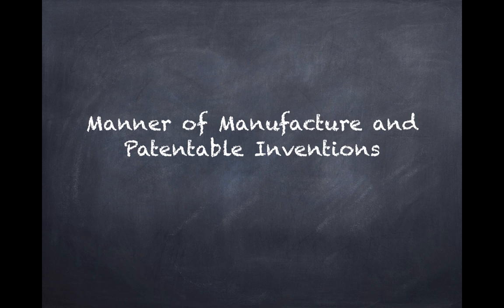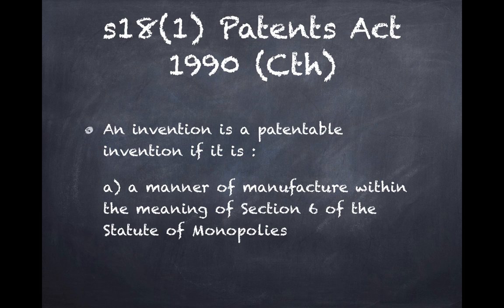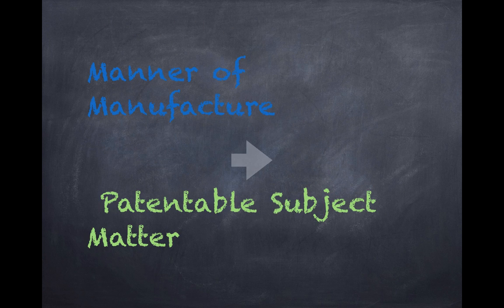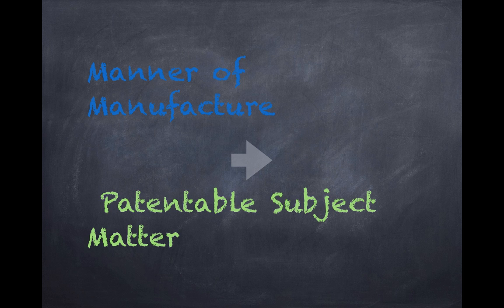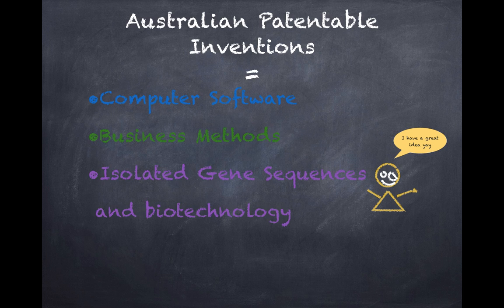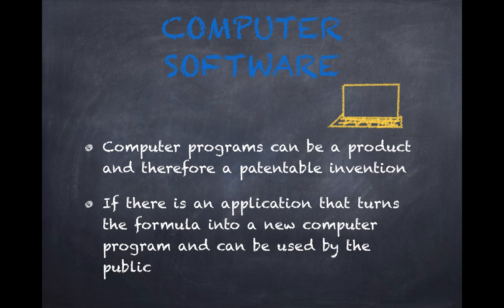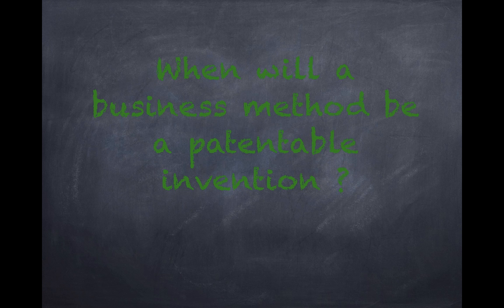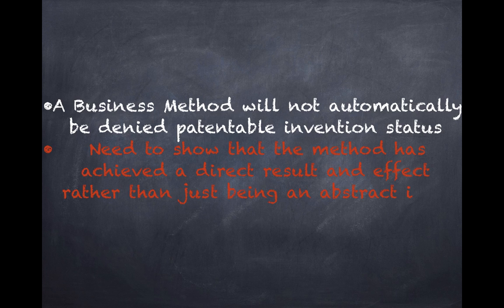Manner of Manufacture and Patentable Inventions